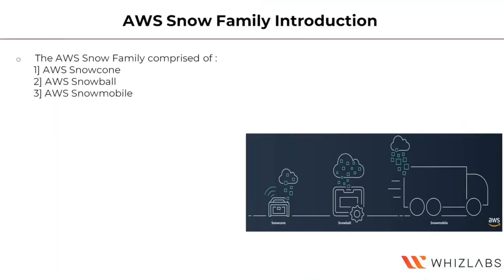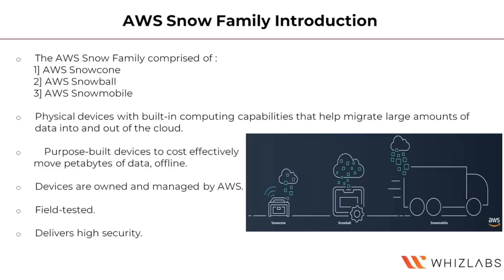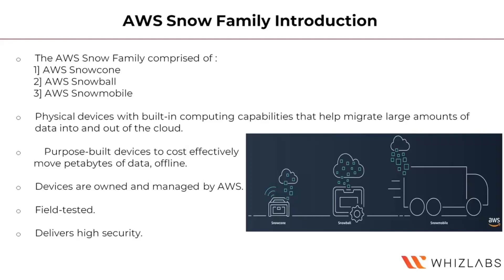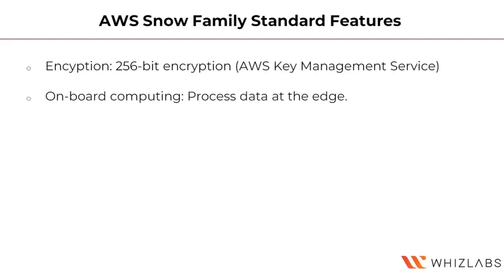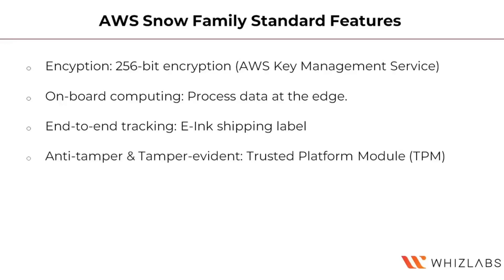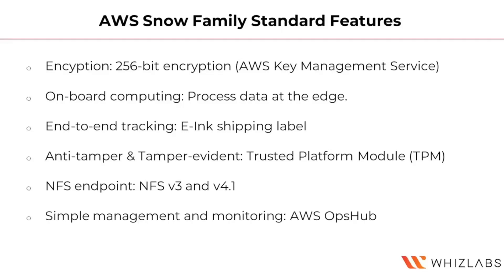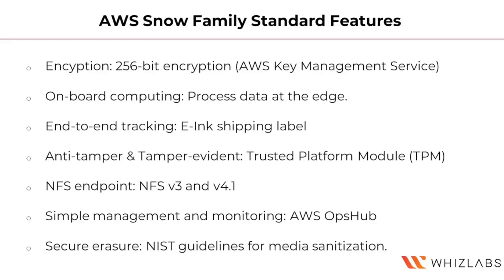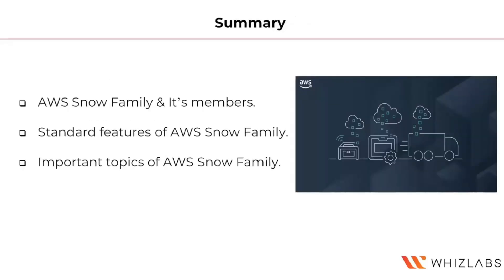What is AWS Snow Family? | AWS Certified Solutions Architect Associate | AWS CSAA | Whizlabs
Learn more about AWS SNow Family by enrolling into AWS Certified Solutions Architect Associate certification course

Preparation Guide On New AWS Certified Solutions Architect Associate Exam SAA-C03